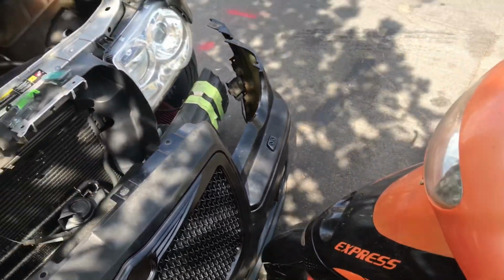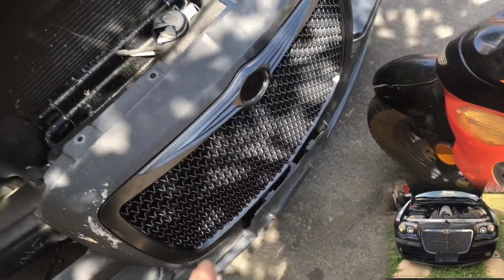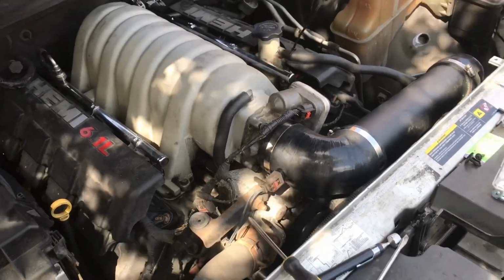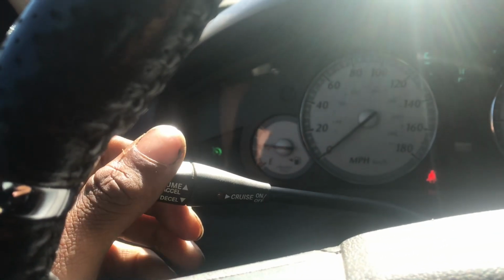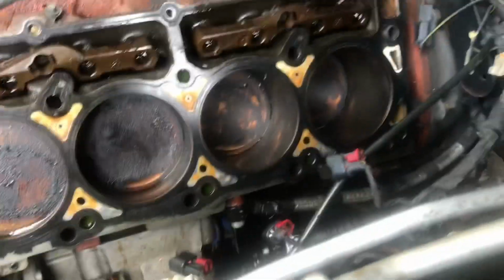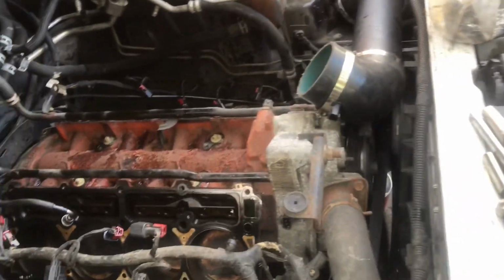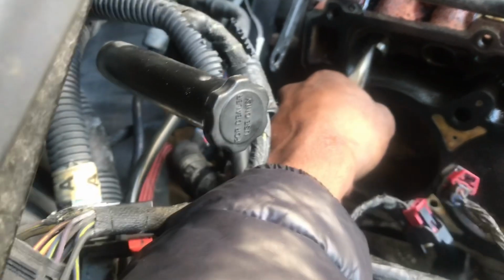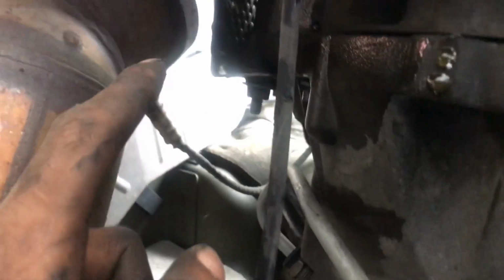CHRYSLER 300C SRT8 ALMOST DONE ✅ CONVERTERS INSTALLED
Everything going good with the build right now we got everything almost done for the most part waiting on cam and head bolts thankful for the 300 subs keep smacking that subscribe button and liking to get these videos put to more people